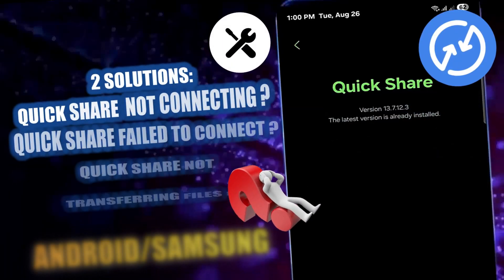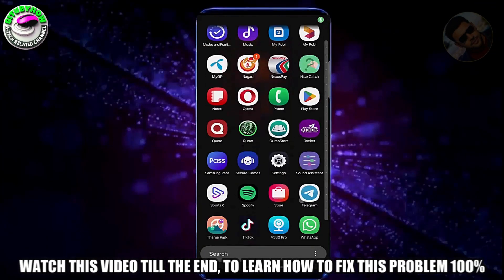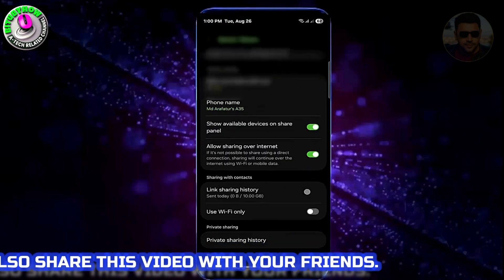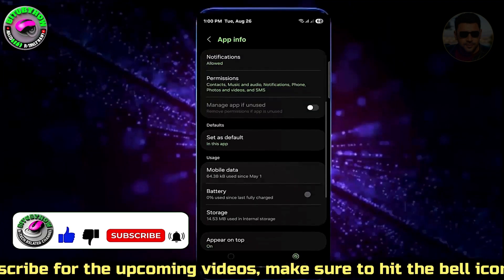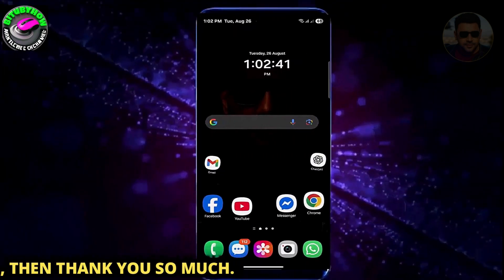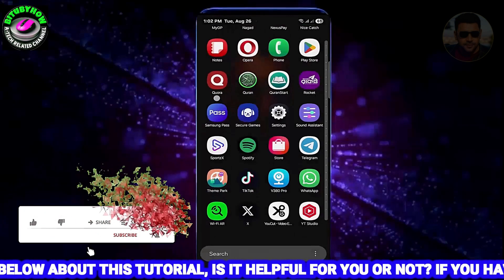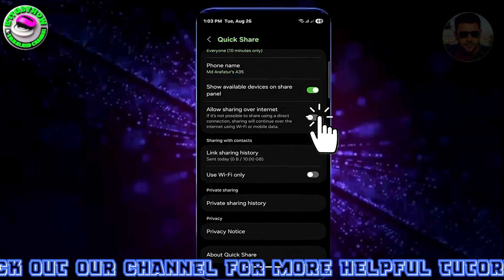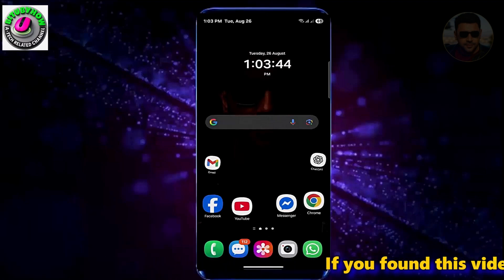Quick Share Not Connecting Problem Samsung/All Android || Quick Share Failed To Connect [Fixed]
SOLVE: How to fix Quick share not connecting problem Samsung, Android 15,14,16/Quick Share failed to connect/Quick share not sending files on Samsung Galaxy or any Android phones, English tutorial 2026-25.
Are you facing the Quick Share fail to connect or the Quick Share not connecting problem, and Quick Share not sending files on your Samsung or Android phone? In this video, I will show you the best solutions to fix Quick Share connection issues step by step.

*  How to fix Quick share not connecting problem
* Solve Samsung Quick Share fail to connect problem
* Quick Share not connecting on Android devices
* Easy solutions to transfer files without error in Quick Share

In this tutorial, I am showing 2 methods to fix Quick share not connecting problem on Android Samsung phone, Quick Share failed to connect Samsung, and also How to solve Quick share not sending files in Samsung using an Android 15 Samsung Galaxy A35 5G phone. But according to this tutorial, you can solve these QuickShare issues using any version of all Samsung Android phones or tablets with Android 7.0 Nougat, Android 8.0 Oreo, Android 9.0 Pie, Android 10 Q, Android 11, Android 12, Android 13, Android 14, Android 15, Android 16.